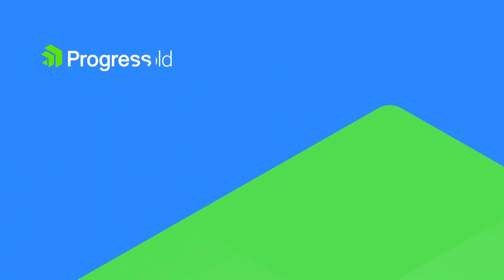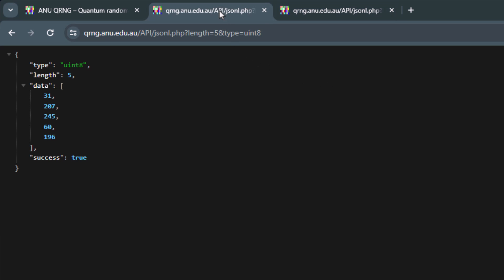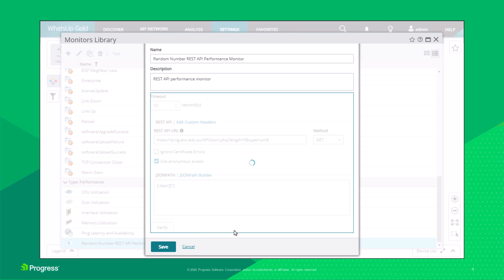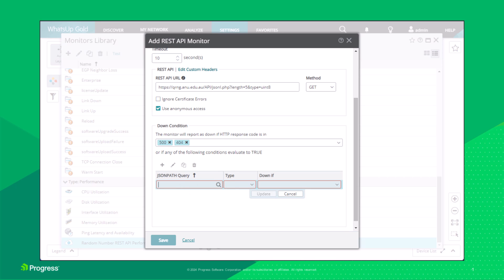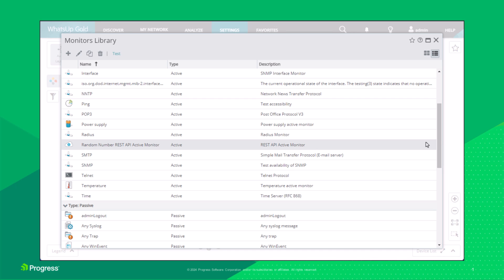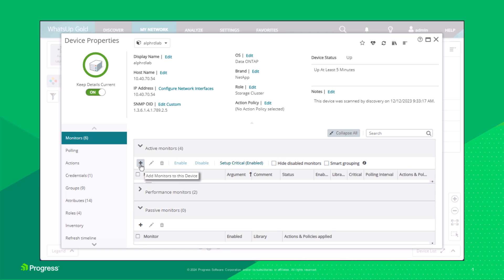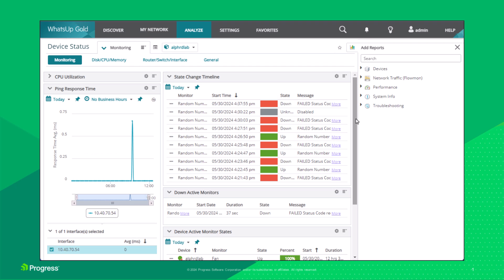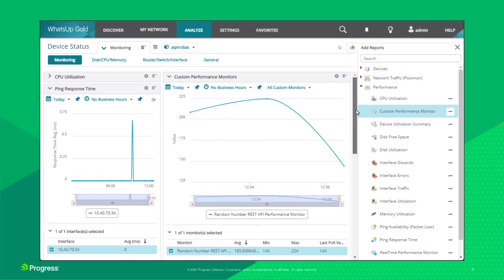Using the REST API Monitors in WhatsUp Gold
This video demonstrates how to use the Active and Performance REST API monitors in WhatsUp Gold to measure a JSON value over time or to determine the state of a REST API endpoint.